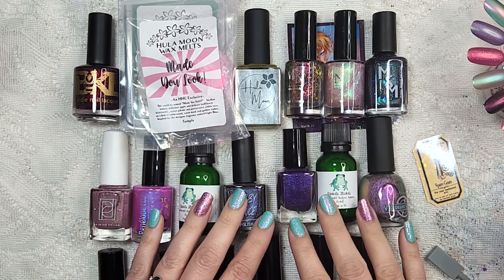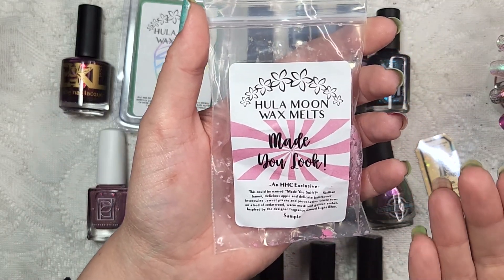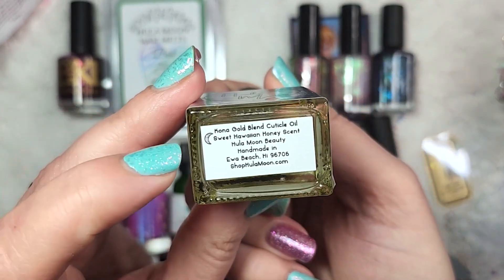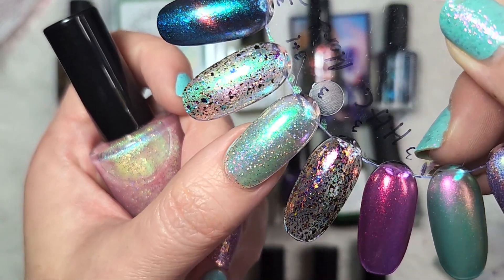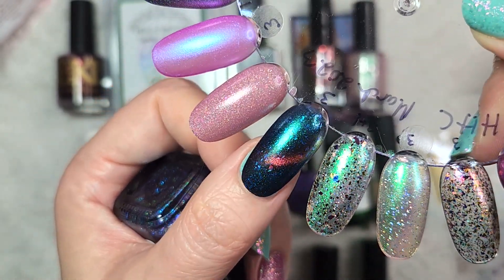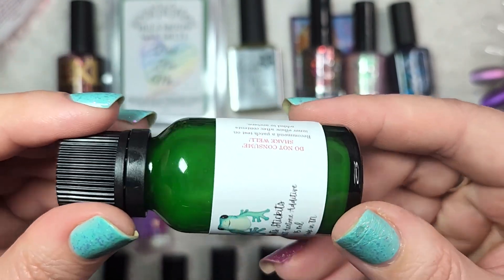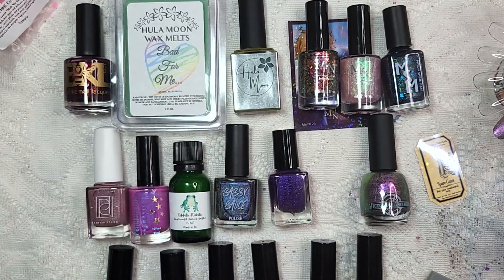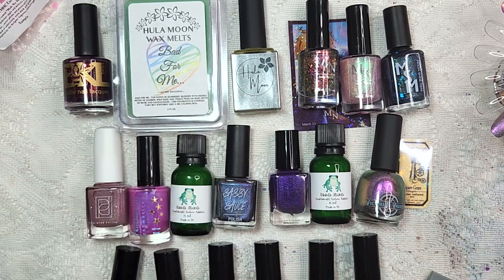HHC Hauls March and April 2023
Today I'm sharing my hauls from HHC for March & April! Hope you enjoy.

On my nails: Color Club - Merci Beau-Blue topped with BCB Lacquer - Keep Calm & Drink Arizona